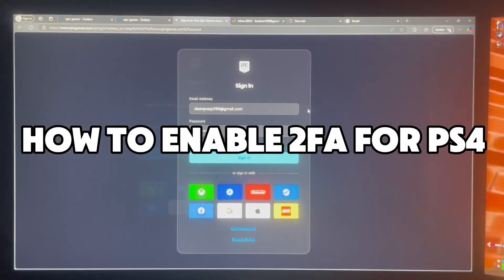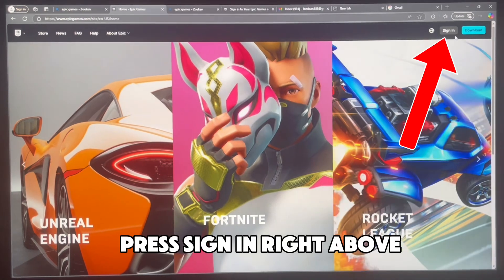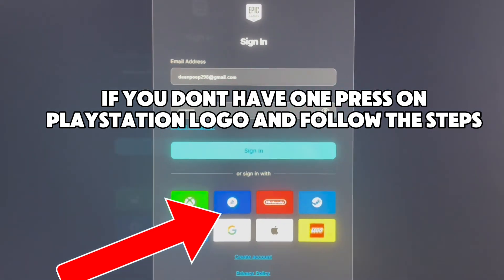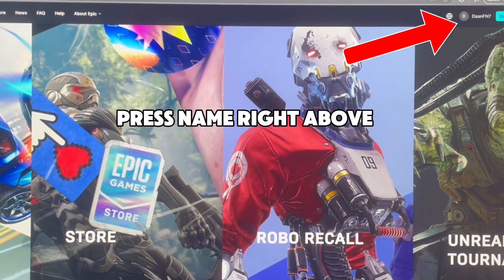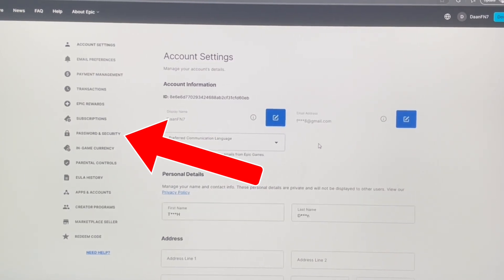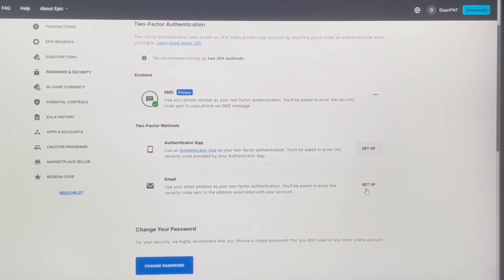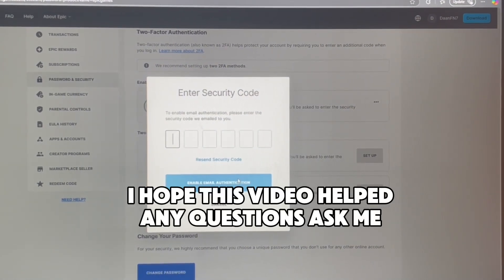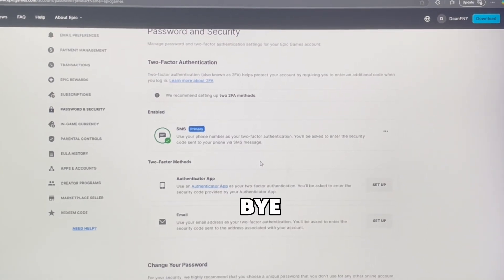How to Enable 2FA on Fortnite for PS4 (2026) - Full Guide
"Want to enable 2FA on Fortnite for PS4 in 2026? 🔐🎮 In this full guide, I'll walk you through the step-by-step process to secure your account, unlock the Boogie Down emote, and enable Two-Factor Authentication for added security! ✅🚀"